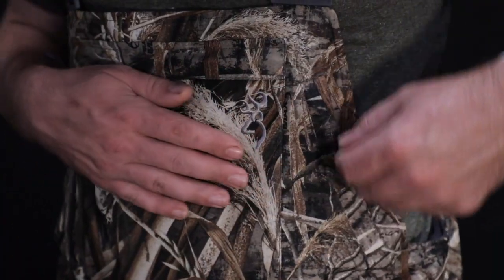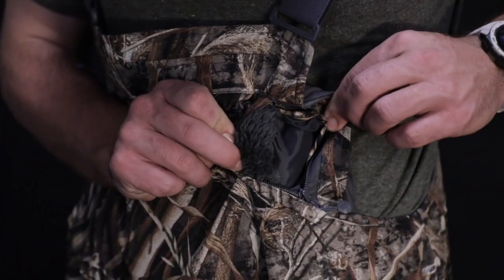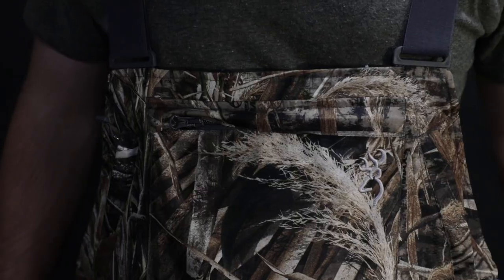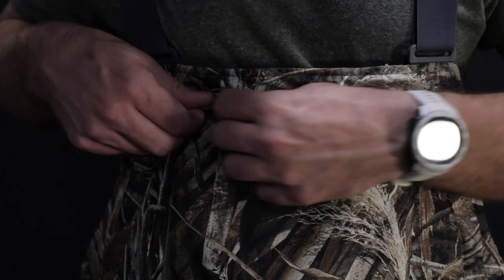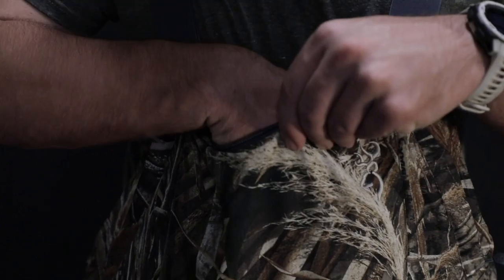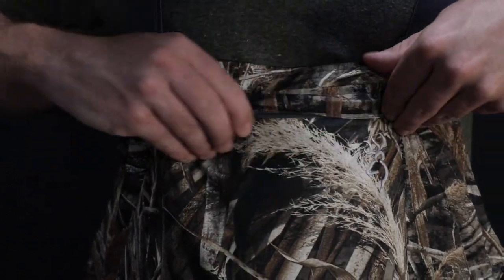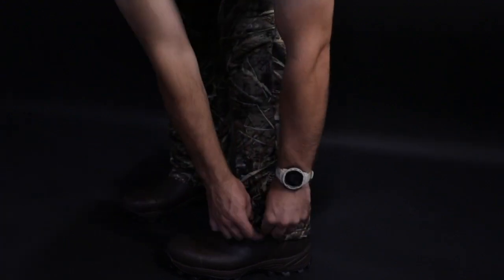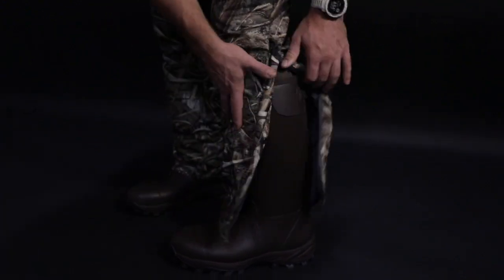Browning Wicked Wing Insulated Bib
ROGERS EXCLUSIVE
Video 2 of 4 in the Browning Wicked Wing clothing series. Checkout this insulated bib!